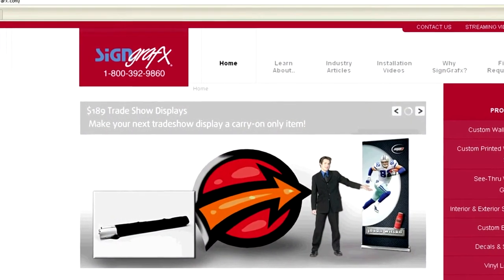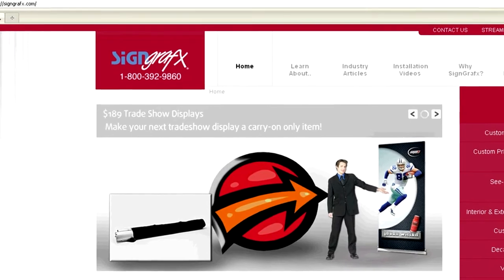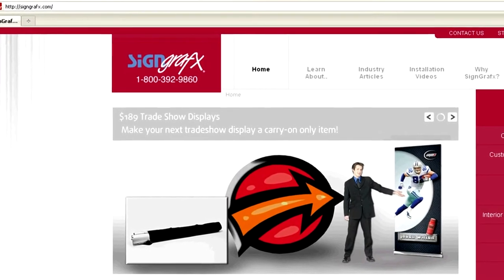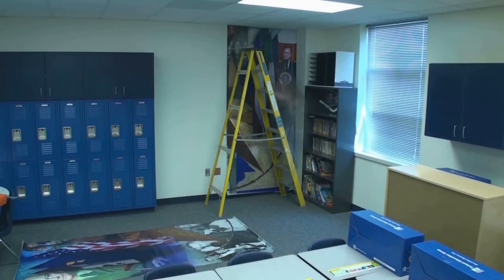Remodeling a Classroom with Signgrafx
A local teacher gets a complete remodeling with different products from SignGrafx.com